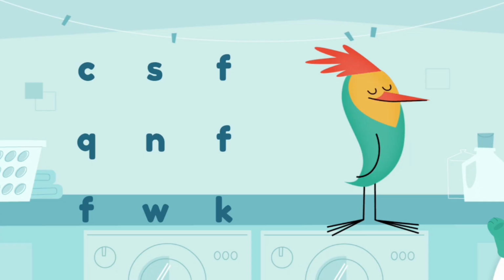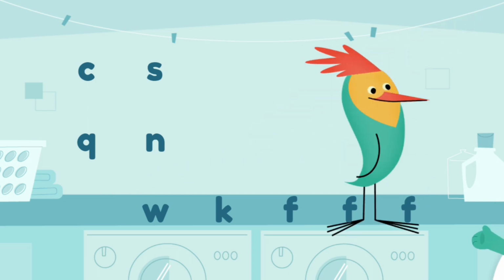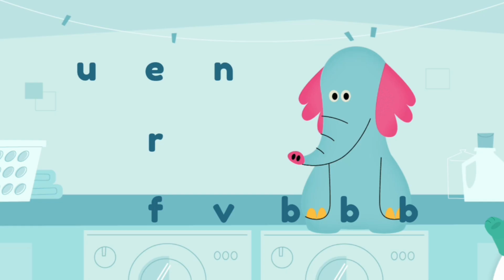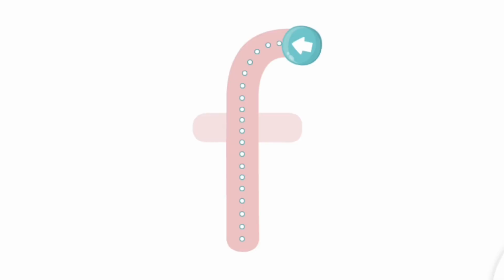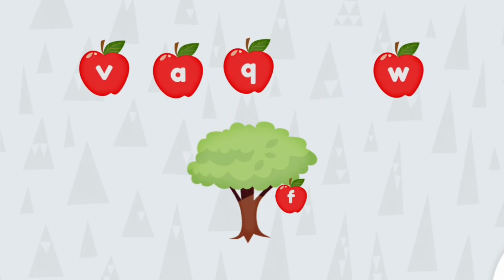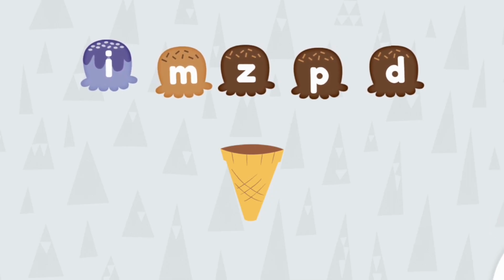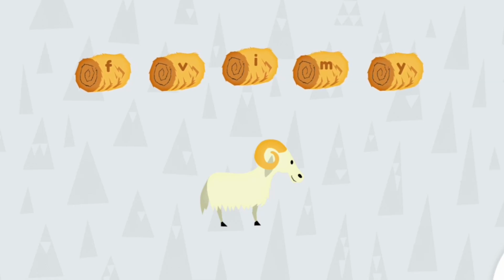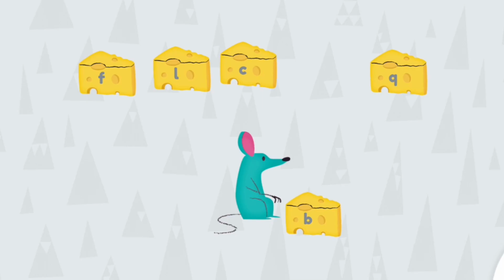"Trace the Letter F | Learn to Write Alphabet for Kids"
Let’s learn how to trace the letter F! ✏️ This fun tracing video helps kids recognize the letter F, learn proper strokes, and practice writing step by step. A perfect activity for preschoolers, toddlers, and kindergarten learners to build early handwriting skills. 🎉

👉 In this video:

Step-by-step tracing of uppercase & lowercase F

Fun visuals and easy guidance

Early handwriting practice for kids

Make learning letters simple and exciting! 🌟